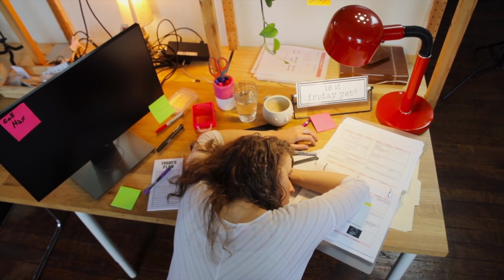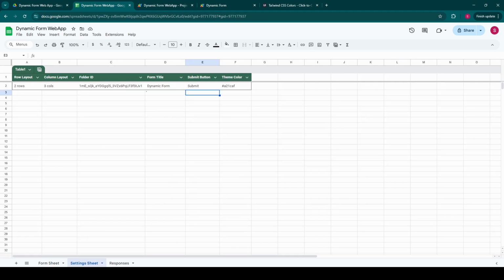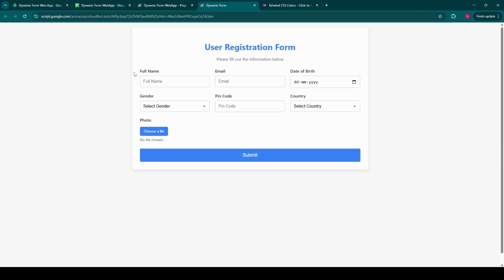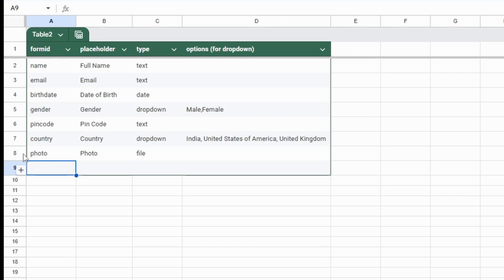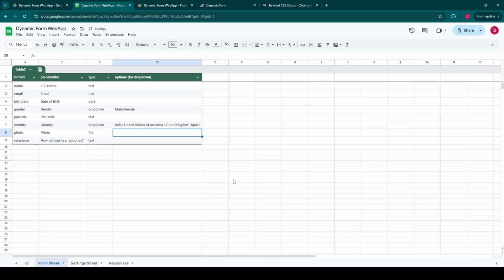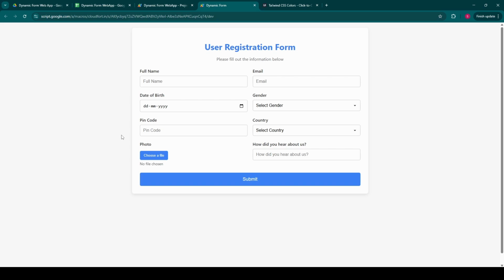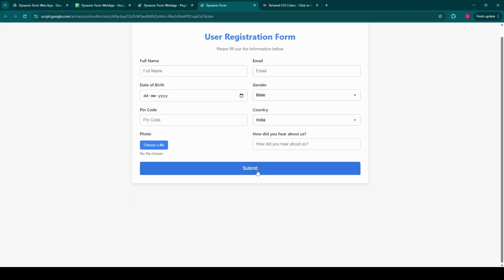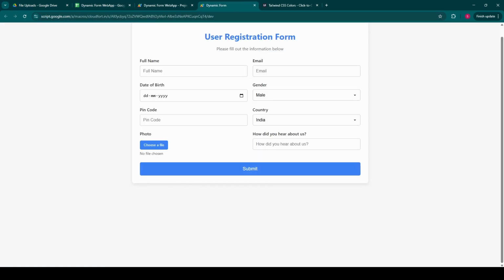Build ANY Web Form from Google Sheets - No Coding! (Free Source Code)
🔥 Transform Your Business with Dynamic Web Forms, No Coding Required! 🔥
Are you an SMB owner, manager, or admin drowning in manual data entry or frustrated with rigid, hard-to-update online forms? This video is your game-changer! Discover how to create incredibly powerful, fully customizable web forms directly from your Google Sheets – no coding expertise needed!

Our revolutionary Dynamic Google Sheet Form solution empowers you to build professional-looking web applications that streamline your data collection processes, automate workflows, and connect seamlessly with your existing Google Workspace.
In this video, you'll learn how to:
✅ Instantly Build Forms: Define every field (text, email, date, number, dropdown, file upload, text area) in your Google Sheet, and watch your web form render dynamically.
✅ Effortless Customization: Change your form's title, submit button text, and even its entire theme color directly from a settings sheet.
✅ Dynamic Field Management: Easily add, remove, or reorder form fields by simply editing rows in your Google Sheet – the web form updates in real-time.
✅ Flexible Layouts: Control the form's visual structure by defining the number of rows and columns, ensuring a clean and organized appearance.
✅ Automated Data Capture: All submitted form data is automatically saved to a designated 'Responses' tab in your Google Sheet, eliminating manual input.
✅ Seamless File Uploads: Allow users to upload files (like profile pictures) directly from the form to a specific Google Drive folder, with links stored in your sheet.

This solution is perfect for employee registration, customer surveys, project applications, event sign-ups, and any scenario where you need flexible, efficient data collection for your small or medium business.

🚀 Ready to Empower Your Business?

✨ Unlock Even More Automation Power with Our Google Workspace Add-ons! ✨

This dynamic form is just the beginning! Explore our other powerful tools designed to supercharge your productivity:
🤖 AI Assist for Gemini in Sheets, Docs & Forms: Leverage AI to analyze data, generate content, summarize information, and automate tasks right within your Google Workspace apps.
📜 Smart Certificates: Automate the creation and distribution of personalized certificates for courses, webinars, or achievements, directly from your Google Sheet data.
🏷️ Smart Label Maker: Easily generate and print custom labels for products, mailing, or organization, using data from your spreadsheets.